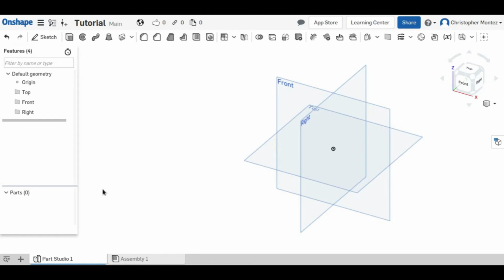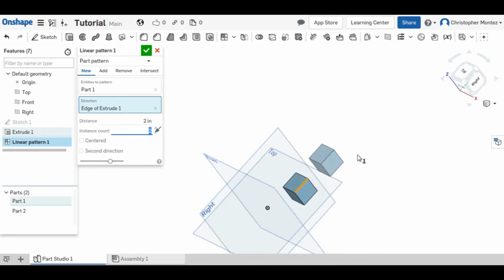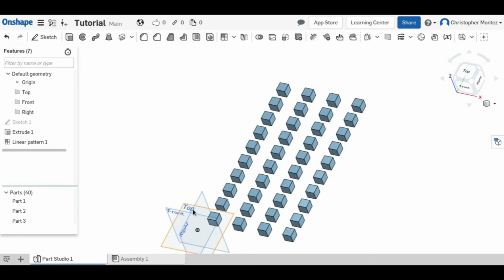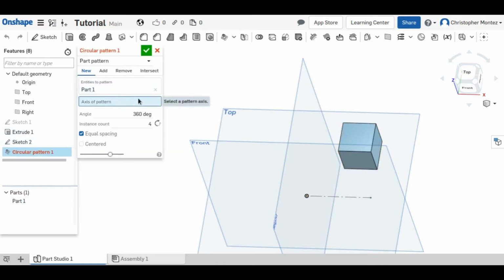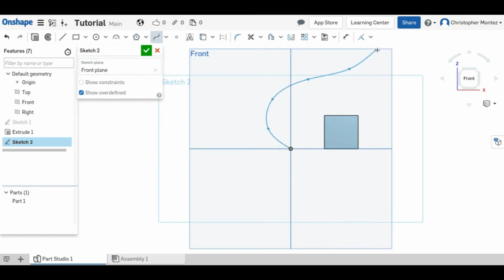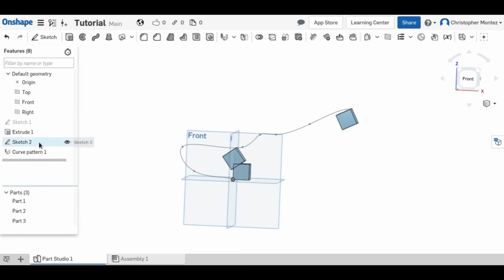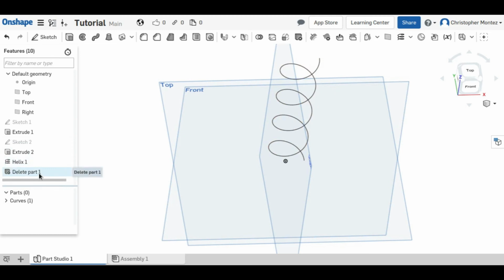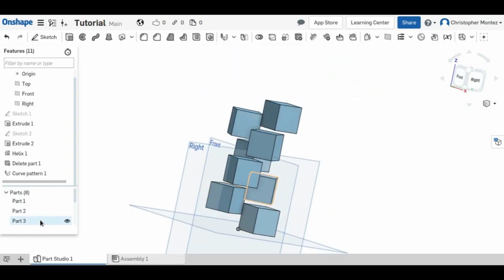Learn Onshape: #9 Patterns - Tutorial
This is a tutorial about how to use the pattern tool in Onshape.

Linear, circular, and curve patterns will be discussed and demonstrated.